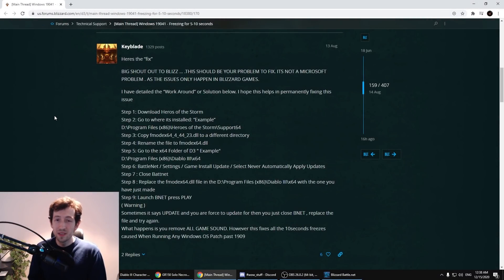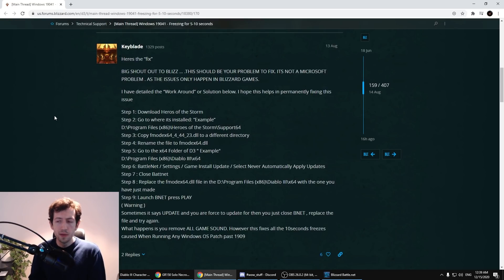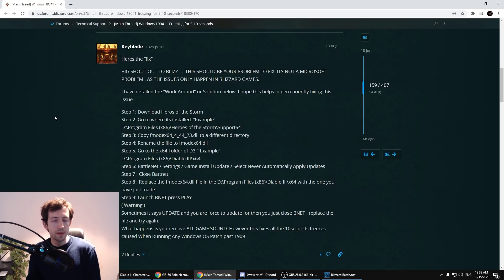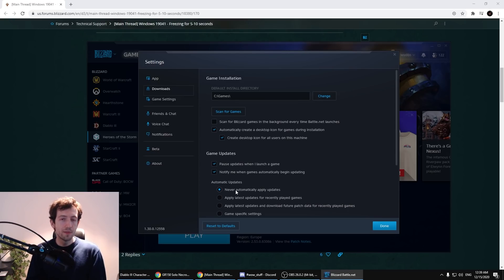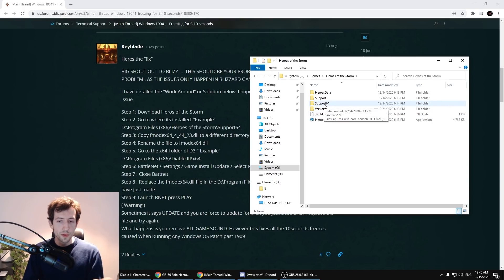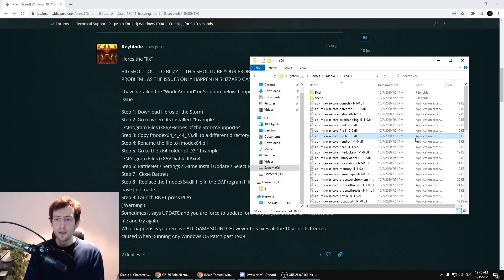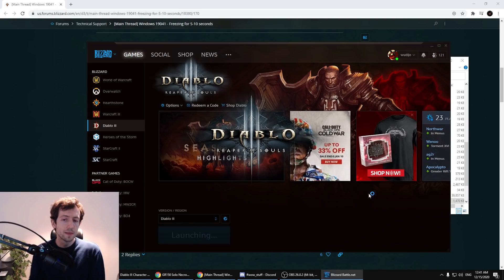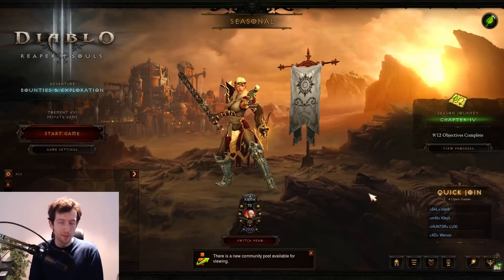Diablo keeps crashing/freezing for you? Here's an easy fix!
Step by step (from the post made by Keyblade):

Step 1: Download Heros of the Storm
Step 2: Go to where its installed: “Example”
D:\Program Files (x86)\Heroes of the Storm\Support64
Step 3: Copy fmodex64_4_44_23.dll to a different directory
Step 4: Rename the file to fmodex64.dll
Step 5: Go to the x64 Folder of D3 " Example"
D:\Program Files (x86)\Diablo III\x64
Step 6: BattleNet / Settings / Game Install Update / Select Never Automatically Apply Updates
Step 7 : Close Battnet
Step 8 : Replace the fmodex64.dll file in the D:\Program Files (x86)\Diablo III\x64 with the one you have just made
Step 9: Launch BNET press PLAY
( Warning )
Sometimes it says UPDATE and you are force to update for then you just close BNET , replace the file and try again.
What happens is you remove ALL GAME SOUND. However this fixes all the 10seconds freezes caused When Running Any Windows OS Patch past 1909

If you want to support me as a Content Creator:
2. Become a Twitch Subscriber (or use your monthly free Twitch Prime if you are an Amazon Prime user)
4. Like/comment/share my stuff!
5. Give me feedback how to improve!